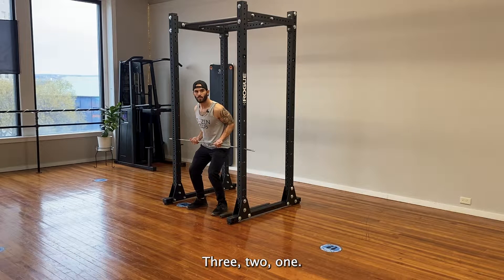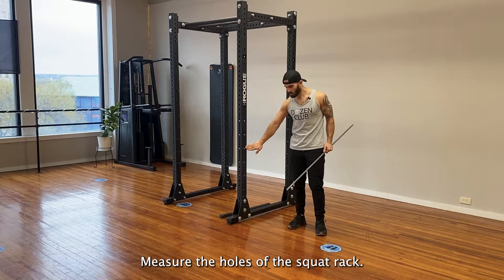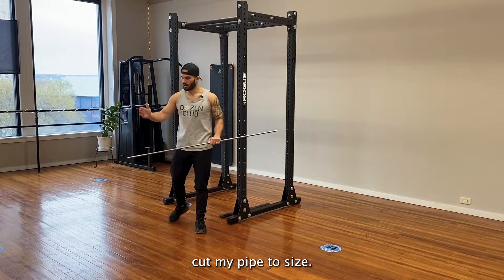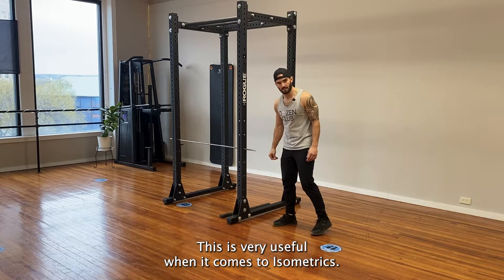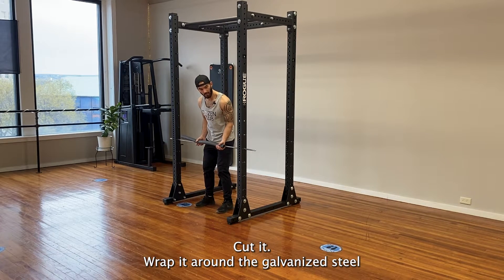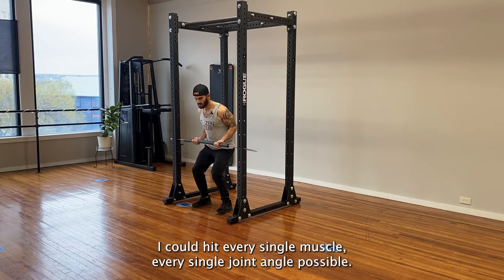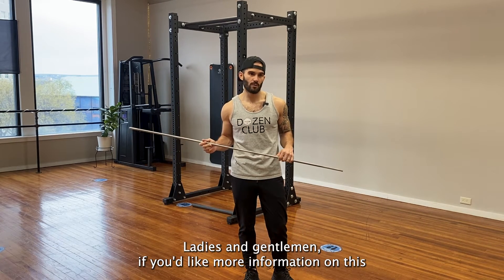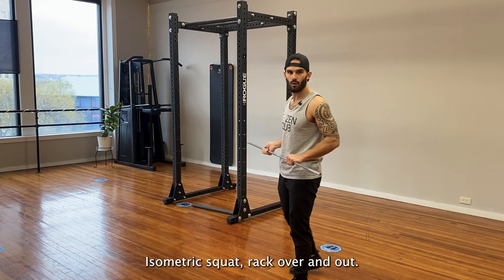DIY Isometrics Rack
DIY Isometrics Rack. Squat rack, galvanized steel pipe and foam insulation is all you need.